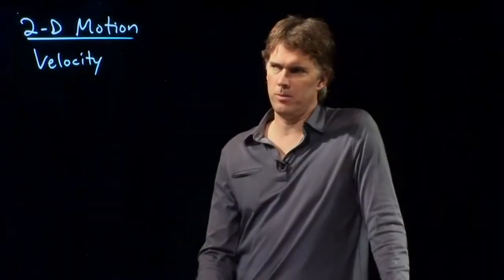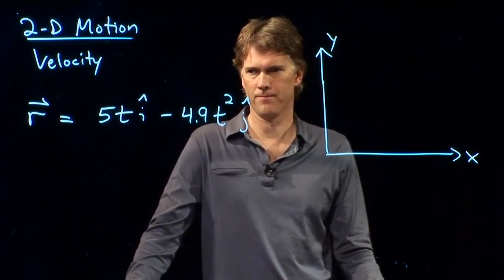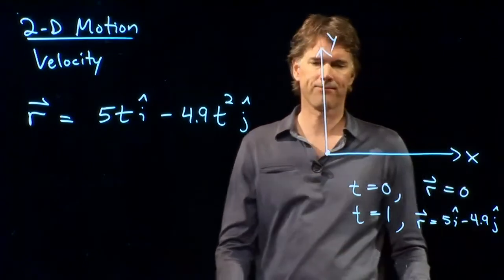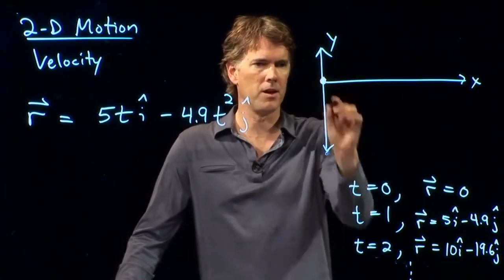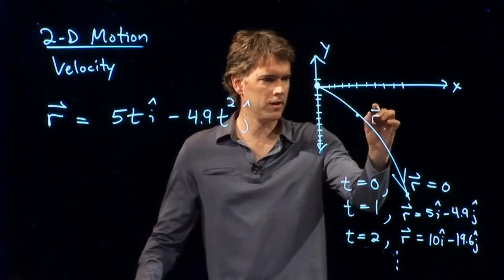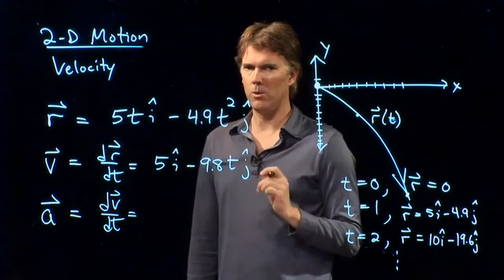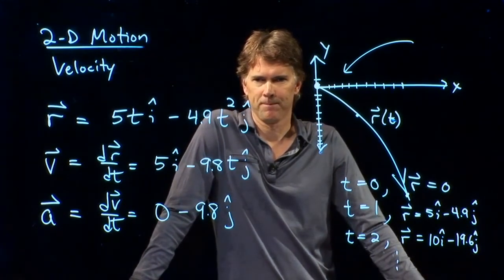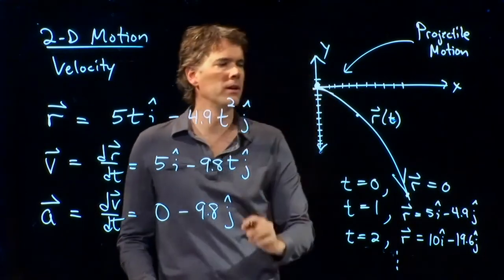Two-Dimensional Motion and Derivatives | Physics with Professor Matt Anderson | M4-03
Can we go back to calculus and use derivatives to figure out two-dimensional motion problems?  Sure, why not.